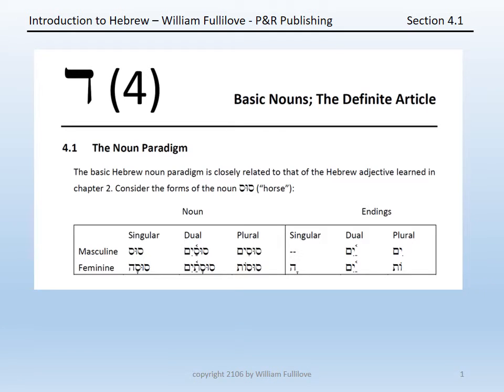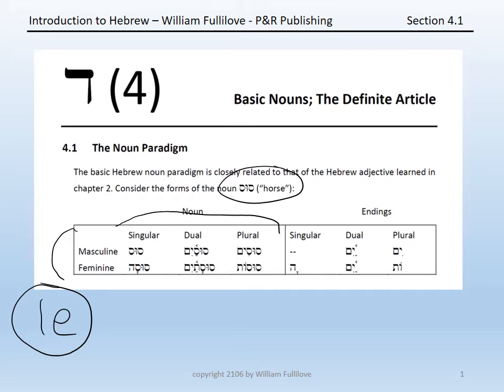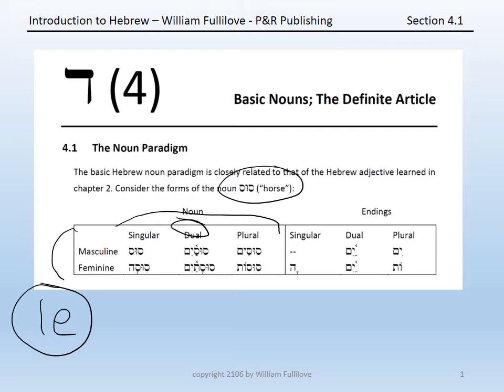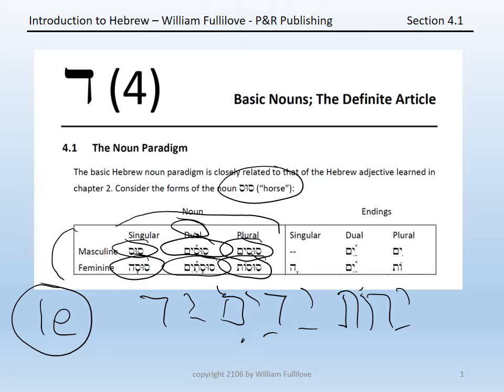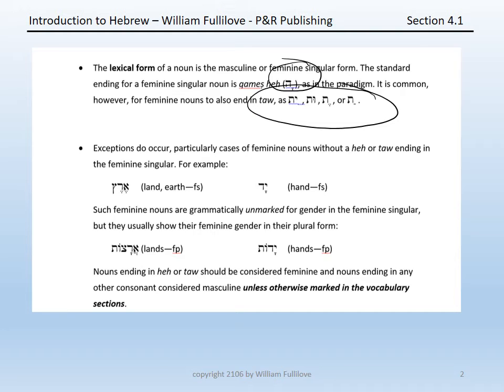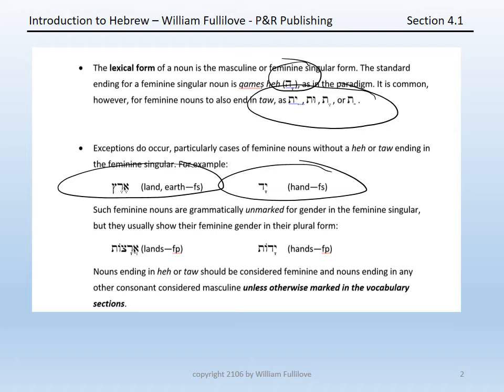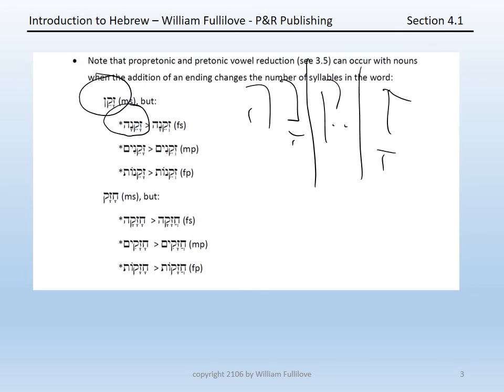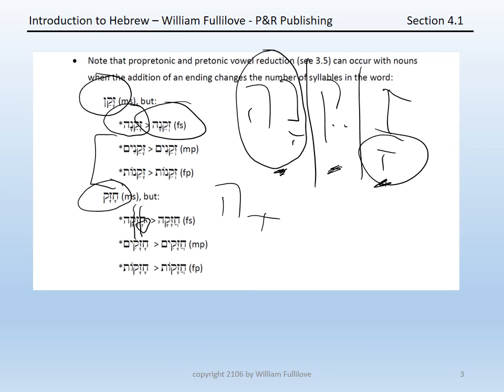Section 04 01